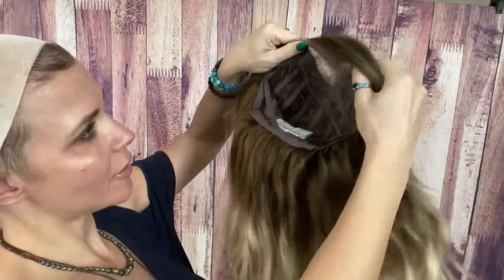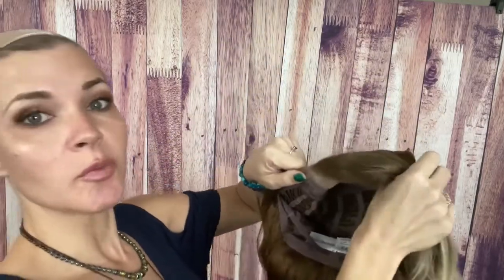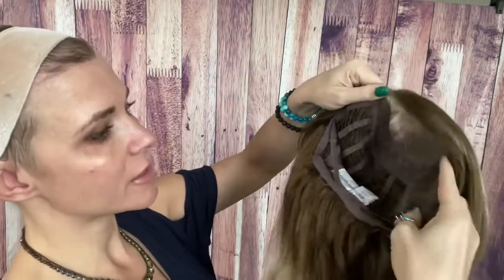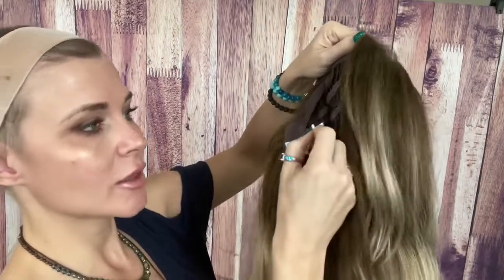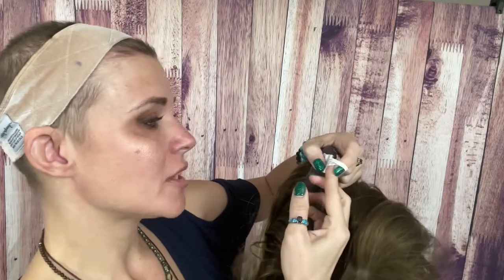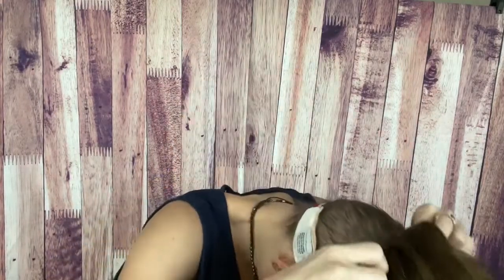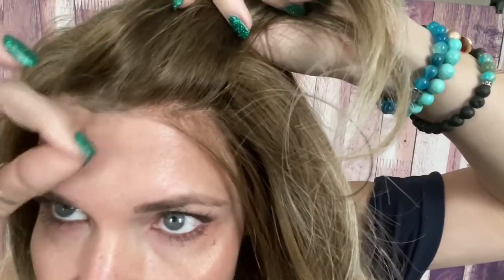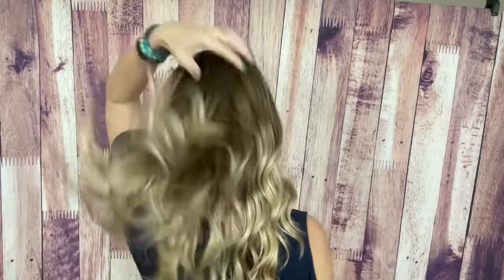Belle Madame Angelina Medium Blonde/Danish Blonde Ombré 12/14-20R/22H